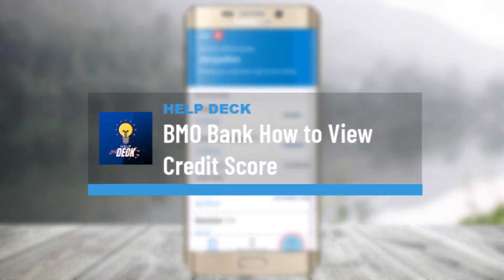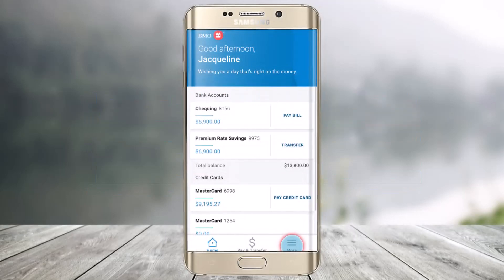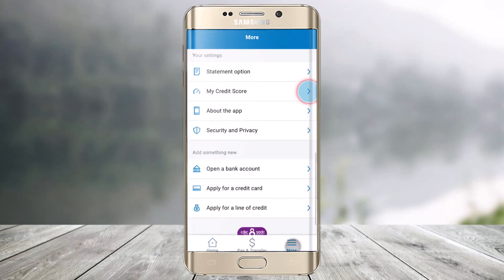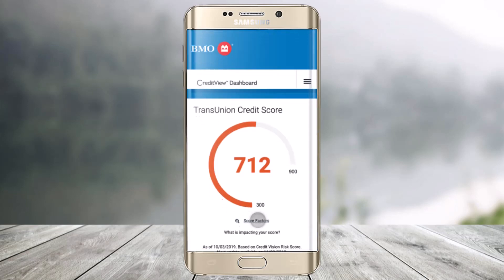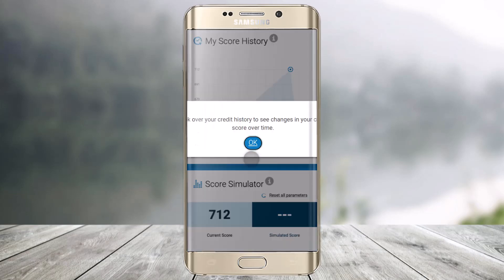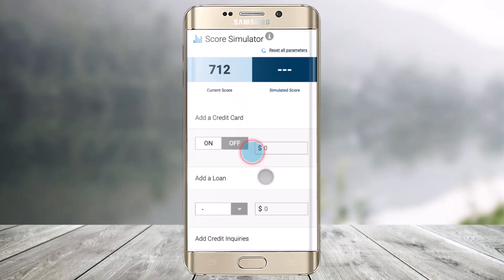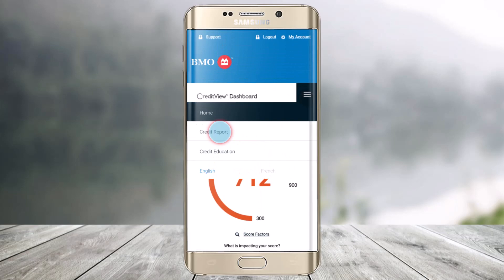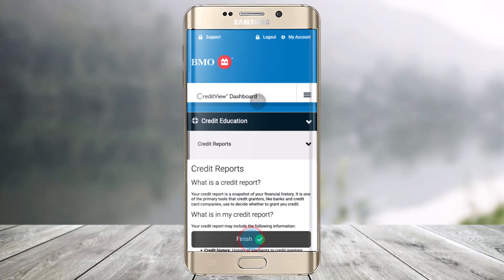BMO Bank - How to View Your Credit Score - Bank of Montreal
This video guides you in quick easy steps to view your credit score on the BMO Mobile App to see a detailed picture of your credit history, your activity, and frequently asked questions. So make sure to watch this video till the end.

~ Chapters:
0:00 Introduction
0:13 Sign In
0:22 View Your Credit Score
1:20 Conclusion